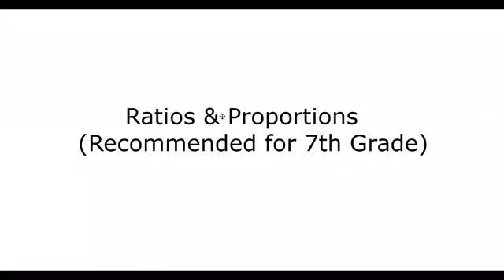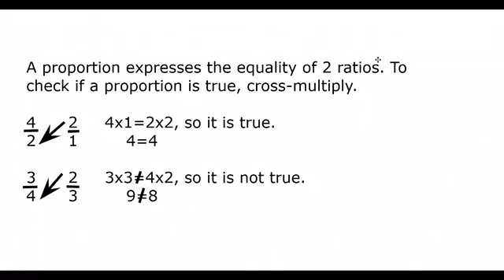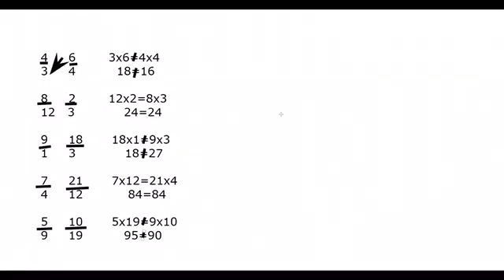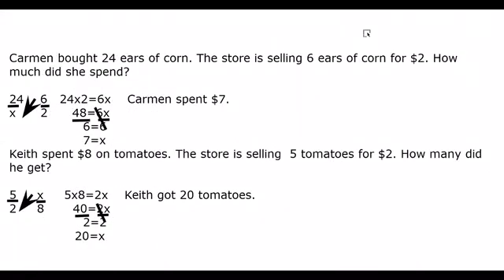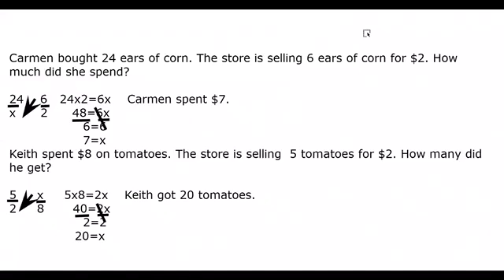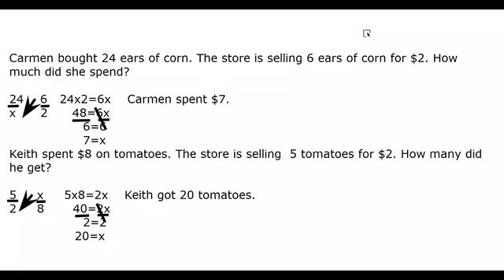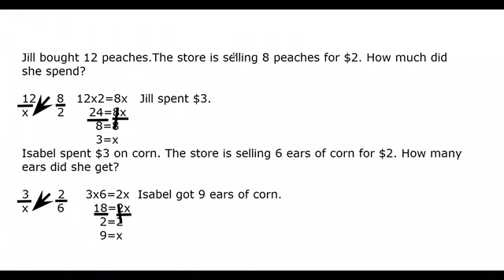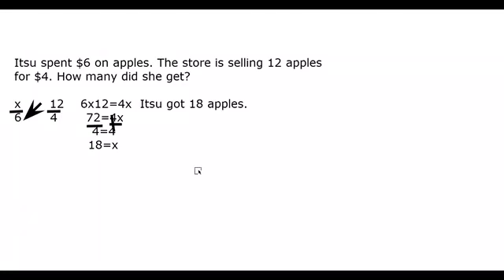Ratios + Simple Proportions (Recommended for 7th Grade)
Learn the basics of ratios and proportions.This video and links below are free to use for all teachers and students.
Links:
Worksheet: